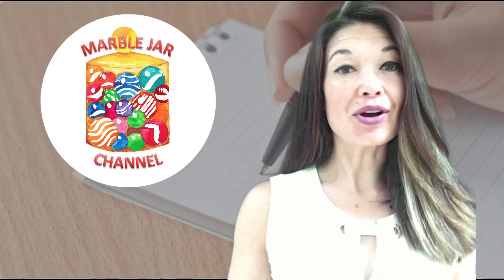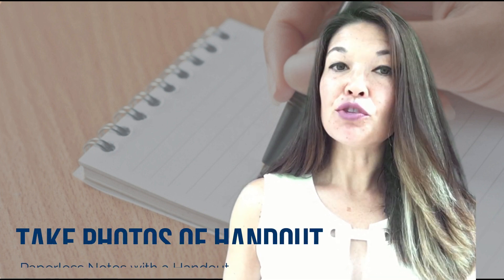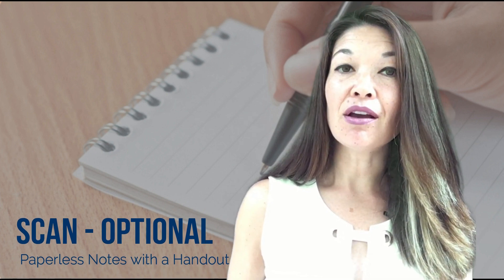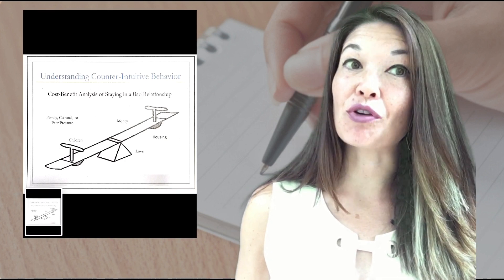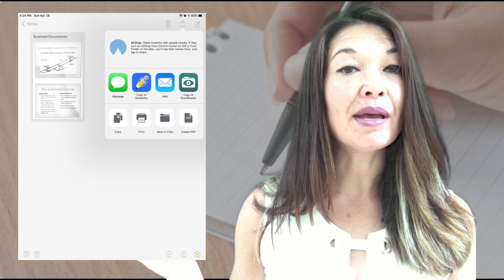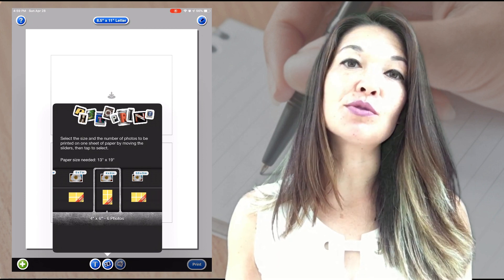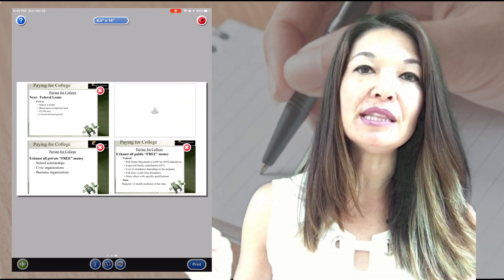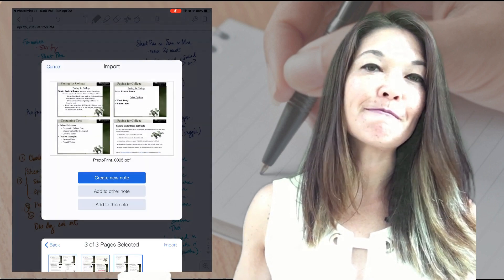Paperless Class Notes From a Handout Using iPad App PhotoPrint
In this video, I'll show you how I take paperless class notes on my iPad -- even when I'm given paper handouts.

Hi, everyone!  This is Lara Hammock from the Marble Jar channel and in today's video, I'll show you how I take paperless class notes on my iPad -- even when I'm given paper handouts.

I did a video a while ago showing how I take paperless notes when I have been given a digital copy of the PowerPoint slides in advance.  I'm in a hybrid distance learning program, so this happens fairly frequently for me.  However, since then I've been asked a bunch of times how to do it if you are provided with printed handouts of  PowerPoints slides.   Recently, I've done a bunch of full day training, which almost always provide paper handouts, so I've had to figure this out since I don't want to go home with a giant ream of paper that I won't be able to find in two days.

Photos of Handout - In Reverse
The first thing I do is take photos of each page of the handout.  But for my system to work -- you have to take the photos starting at the END of the handout and work towards the beginning.  This is an important step.  Take photos of each page of the handout in reverse order from the end to the beginning.

Scan Pages (Optional)
Sometimes, if you are taking photos in a really dark area, they aren’t great quality.  If you want to increase the contrast like with a scan, you can use iOS’s built in scan function.  It’s not precisely what we need, but we can make it work.  Open the notes app, start a new note, hit the plus sign to add media, and choose to Scan Documents.  Now allow the tool to capture each page with the nice scan contrast. Here is the problem, it automatically creates a PDF out of these scans, but we need photos for my process to work. So, go through starting at the end and working to the beginning and take a screen shot of each page.  Again, this is a lot more work, so i wouldn’t do this unless you have to!

Number of slides per page
Once you've done that, you've got to figure out how many slides you want on a single page of your notes.  Handouts can be provided in a bunch of ways.  Sometimes you will get one slide per page, sometimes two and sometimes four or six.  I like either 4 or 6 slides per page for note-taking purposes -- 1 slide per page makes the document too long and anything more than 6 slides would be too busy to take proper notes.

Multiple Slides on a Page
So, in order to get multiple slides on 1 page of notes, I use an app called PhotoPrint.  I needed to upgrade to the Pro version for a one-time cost of $1.99, so that I could unlock all of the options, but I think that's a total bargain.  Okay -- when you launch the app, you'll have the ability to choose how you want the photos to be arranged.  Say my handout only had 1 slide per page, then maybe I would choose 4 per page either vertical or horizontal, or 6 per page.  But if the handout already contained 2 slides per page, then I would probably stick with 2 photos per note-taking page.

Once I've picked the layout, I tap on one of the blanks so that I can choose my photos.  I navigate to All Photos and pick all of the photos that I've taken of my handouts.  You can see that the app doesn't give me any options to sort these photos, which is why we needed to take the photos in reverse order.  Once I hit "Done" the app organizes them for me on multiple pages.  I check through them to make sure they look good.  By hitting this Edit button up here, I can move photos within the same page, but in order to move photos to a different page, I would need to delete and re-add the photo.

Send to Notability as PDF
Now that I've got these looking the way I want them, I want to convert them to a PDF and import them into my note-taking app.  There are a couple of ways that you can do this, but once you've purchased the Pro version of PhotoPrint, it gives you a nice "Share" button that allows you easily convert to PDF and send it somewhere else.  I take handwritten notes in Notability, so I choose to send my PDF there.  Now, when I go into Notability next, I have the option to import, so I hit Create New Note to bring it in.  So, now I can write, make connections, and draw to my heart's content.  And it's all paperless, so I can find it later easily and won't have this giant handout cluttering up my workspace.